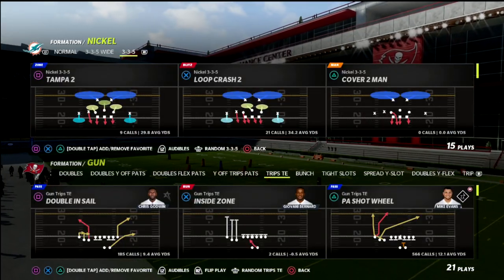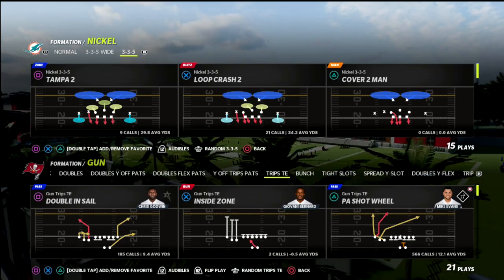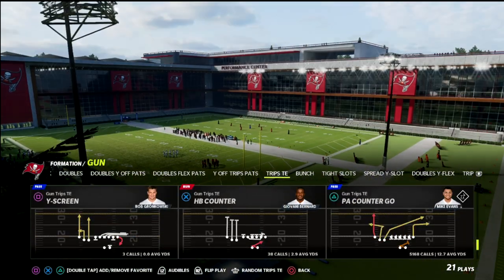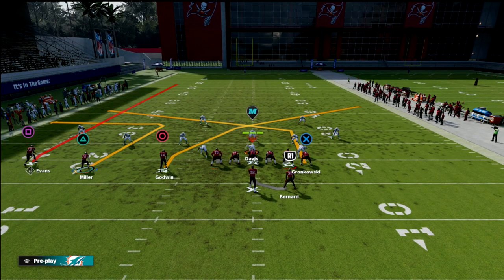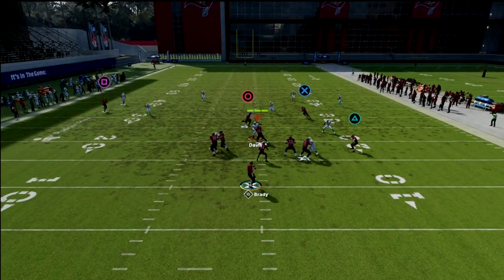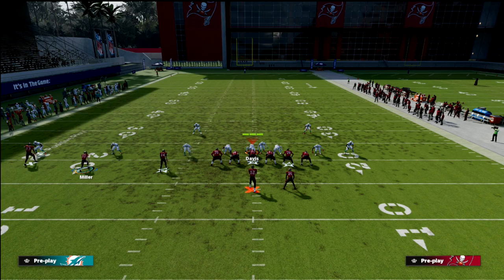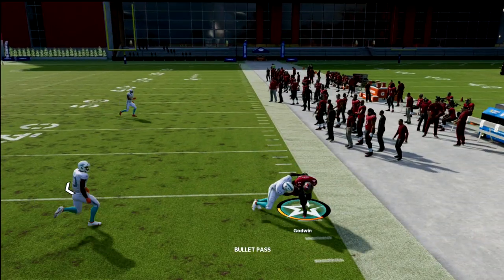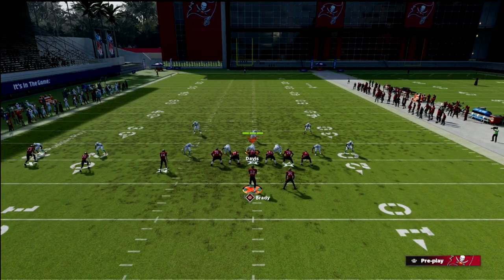The *MOST* UNDERRATED Passing Concept In Madden 22